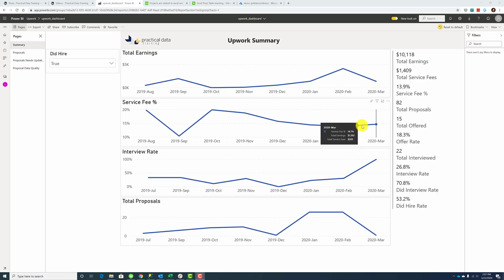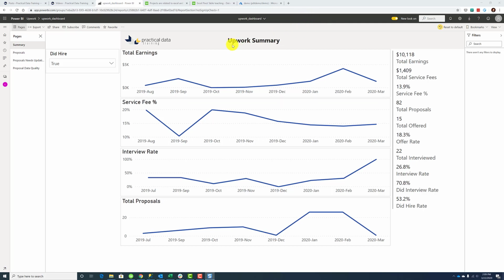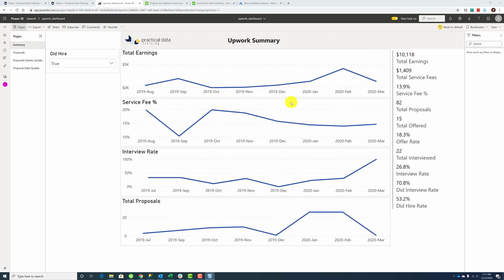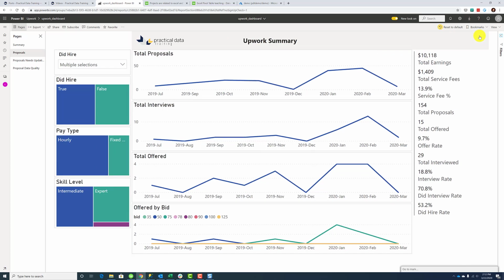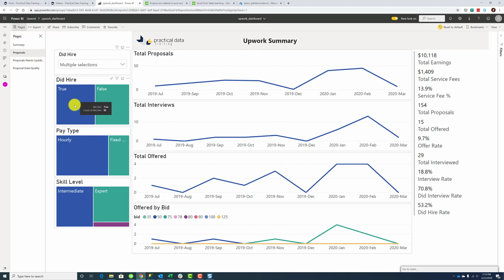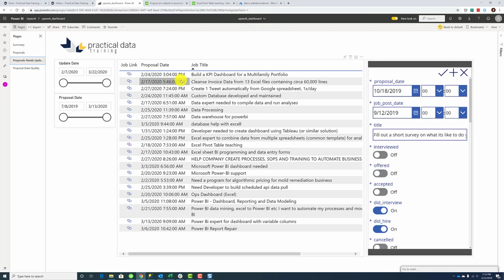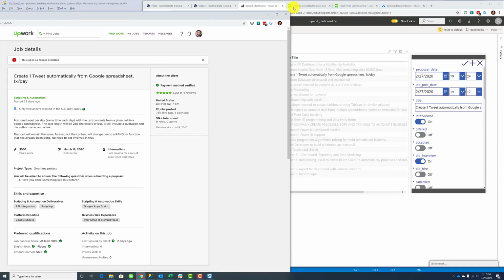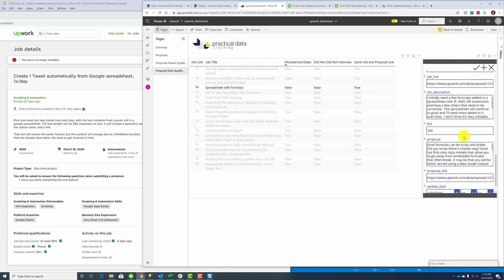upwork dashboard demo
In this video we demo a dashboard I created to manage Upwork proposals. Along the way, we discuss key dashboard elements and my philosophy for creating a good dashboard.

As always, my latent Boston accent and lots of ums and ahs come through.